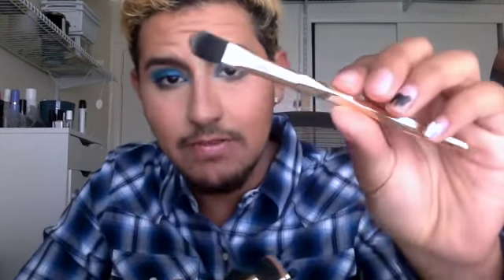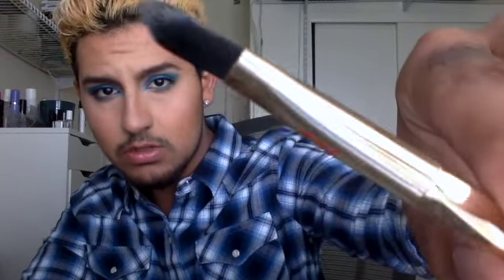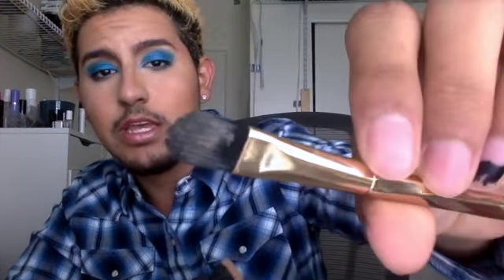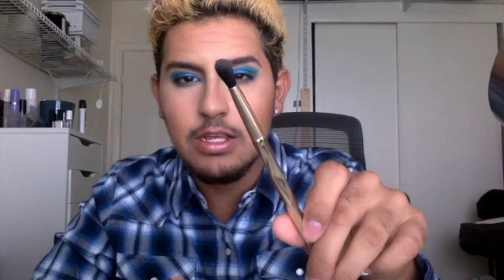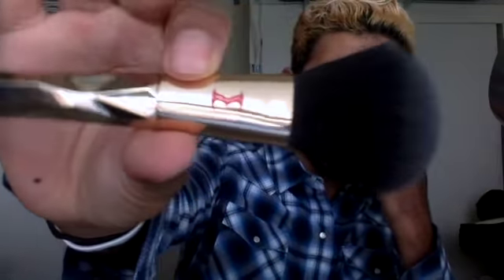Monica Rambeau Inspired makeup from WandaVision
HI FRIENDS! Today's video is a recreation of the makeup by Monica from WandaVision. This is one of my top 10 television shows. Enjoy!!